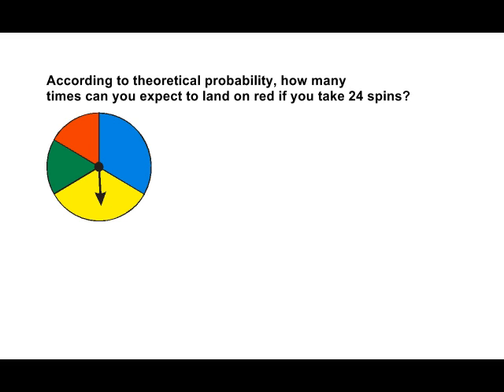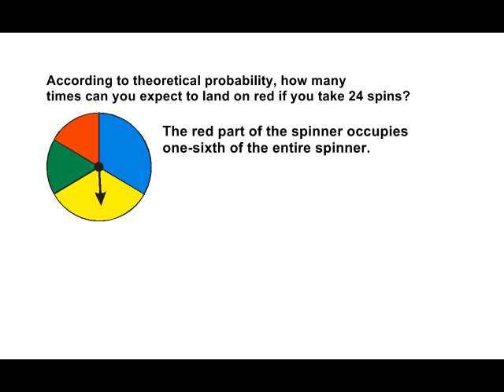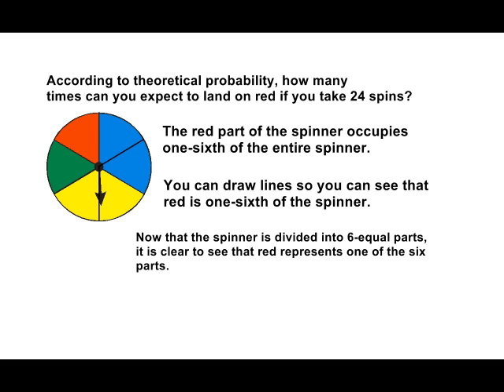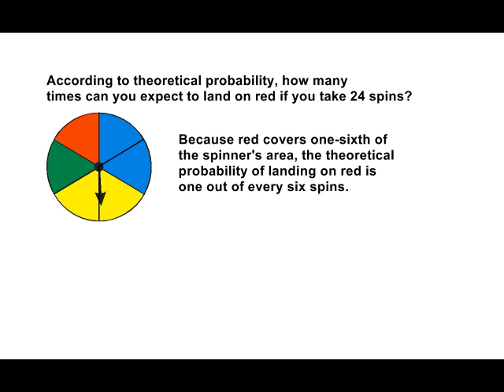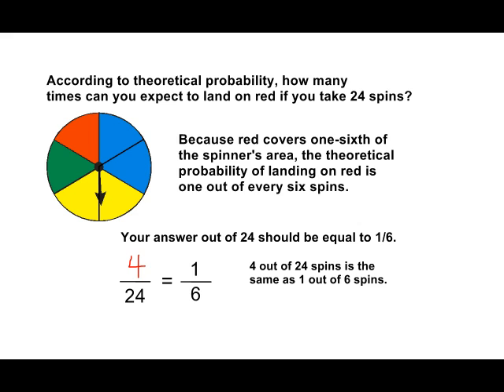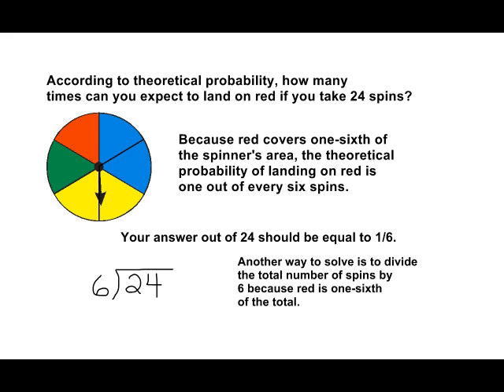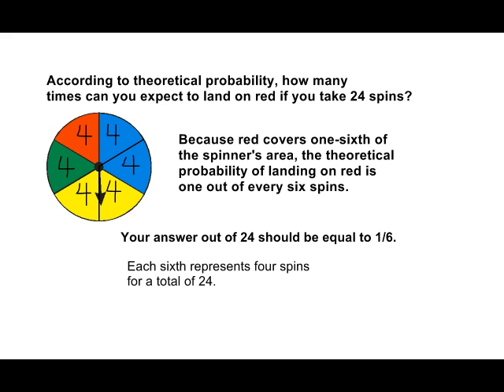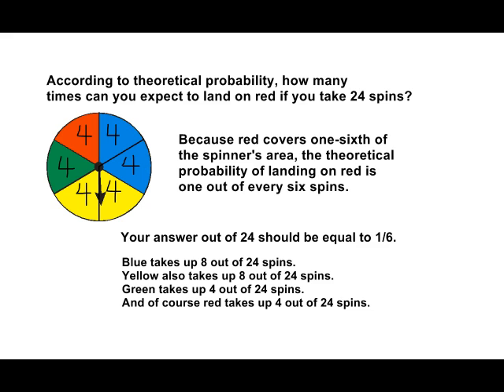Probability - Theoretical Probability - Possible Outcomes Using A Spinner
This tutorial uses a spinner with unequal sections to demonstrate the probability of landing on a specific color.